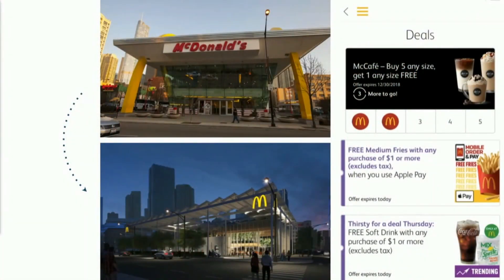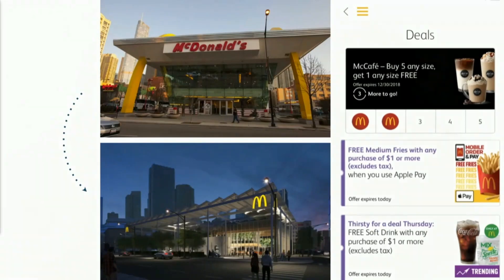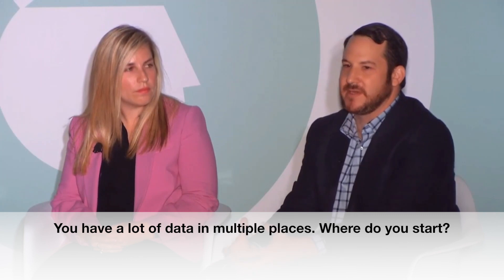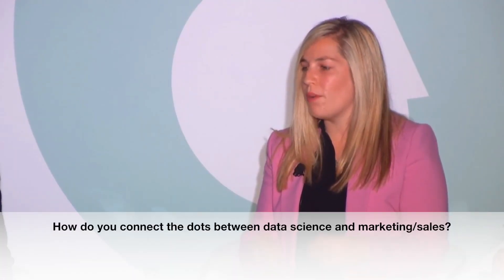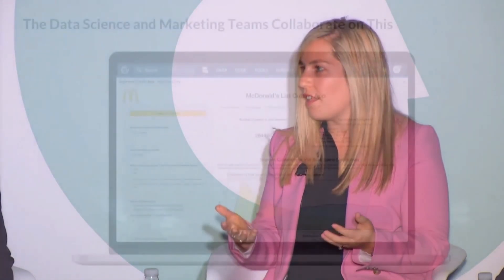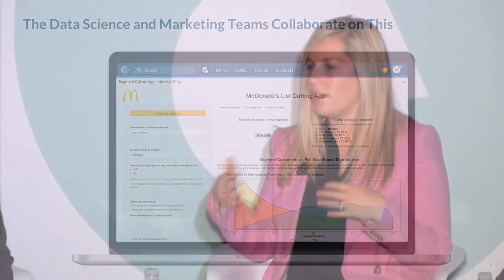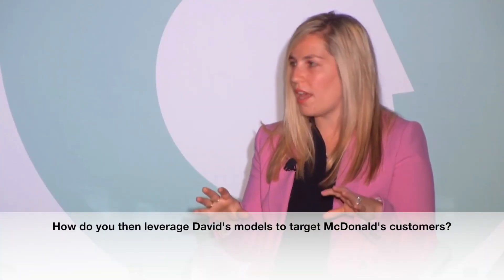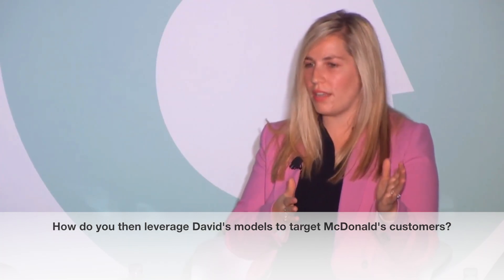Bringing Big Data to Big Macs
Civis Analytics CEO & Co-Founder and McDonald's North American Marketing and Data Science teams presented at Advertising Week in New York on October 2nd, 2018. Read our blog post for more details

Bringing Big Data to Big Macs: Infusing data-driven decision making into every part of an enterprise marketing organization

Speakers: David Galinsky (Director of Customer Data Science, McDonald's), Emma Higgins (Media Sciences Manager, McDonald's), and Dan Wagner (CEO & Founder of Civis Analytics)

Marketers know they want to be more “data-driven,” but often the data lives in several different places, and at a large company there are a lot of cooks in the kitchen. This discussion will focus on how McDonald’s is using a single source of truth to break down silos and increase access to data for non-technical teams across every stage of the marketing planning process.

What You'll Learn from This Session...
1. Understand how companies can leverage a single source of truth to align teams across a large marketing organization

2. Learn best practices for driving entrepreneurial change in a large organization

3. Explain how data is changing teams’ decisions and identifying new opportunities to connect with customers